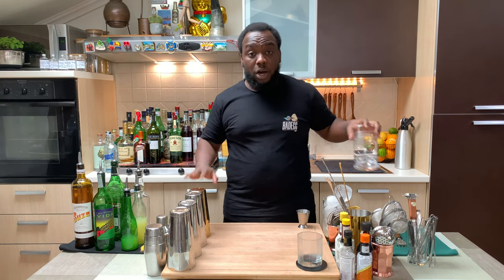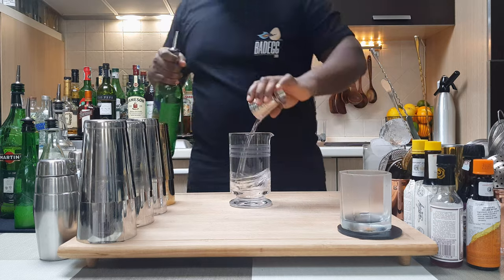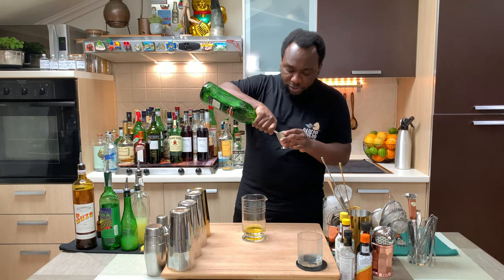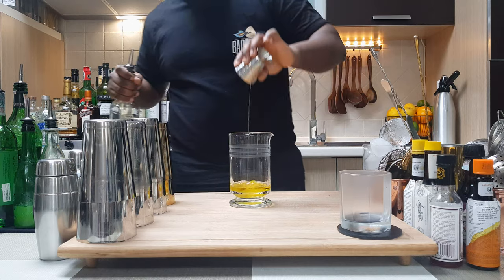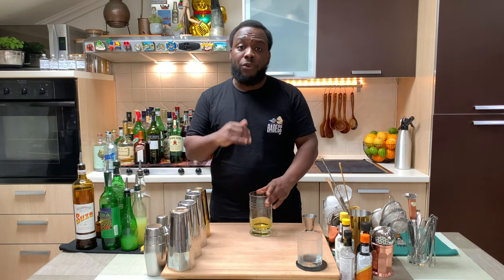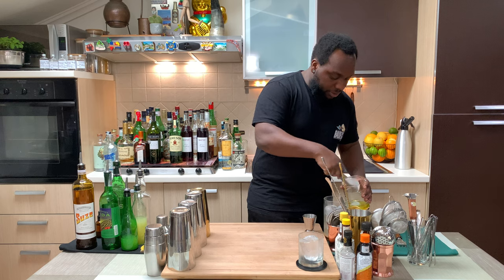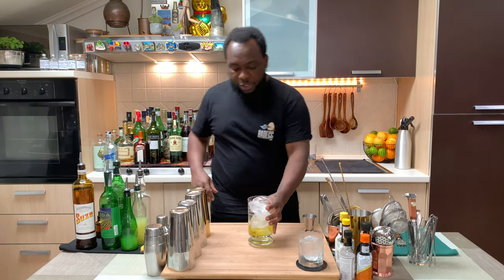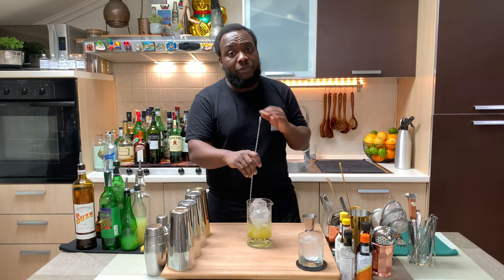How to make a MAXIMILIANO with LELE | COCKTAIL with MEZCAL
📗 MY NEW BOOK "MEZCAL & TEQUILA"

INGREDIENTS:
35ml Mezcal
20ml Suze
20ml Extra Dry Vermouth
2.5ml Gomme
2 dashes Saline Solution 10%

Garnish:
1 Lemon Coin